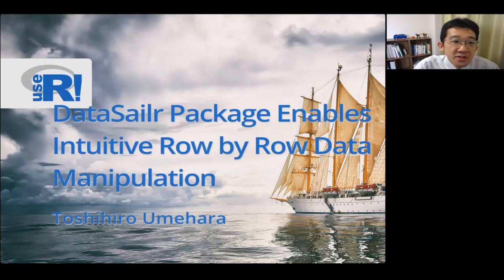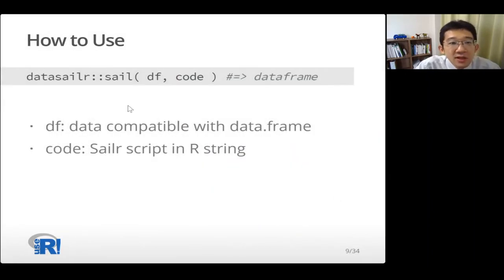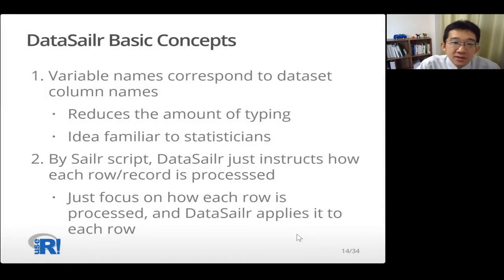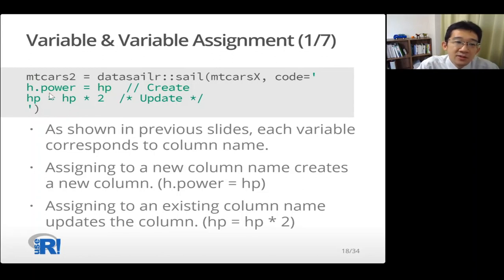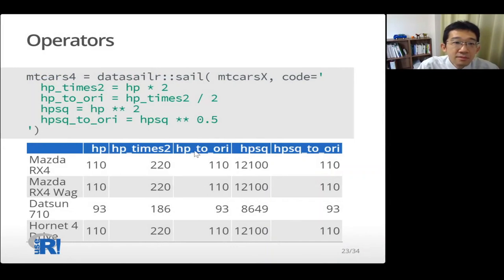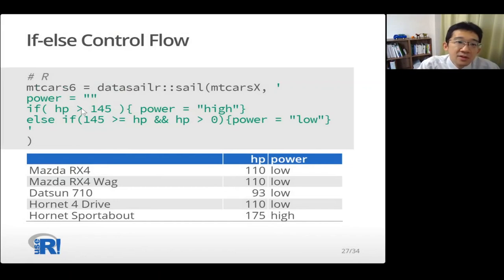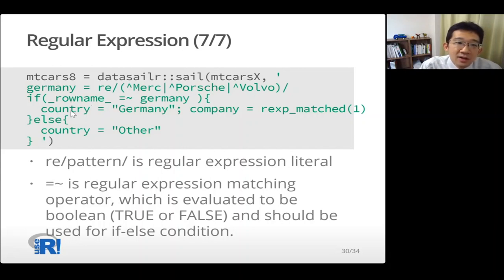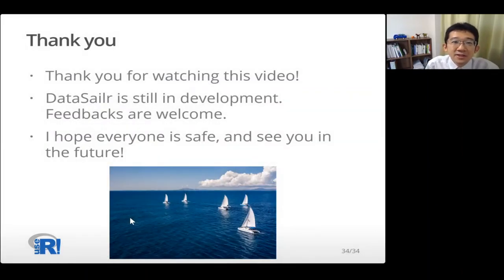useR! 2020: DataSailr: enables intuitive row by row data manipulation (T. Umehara), regular